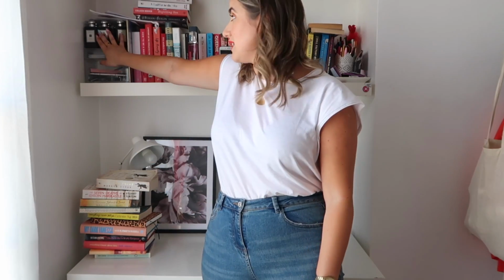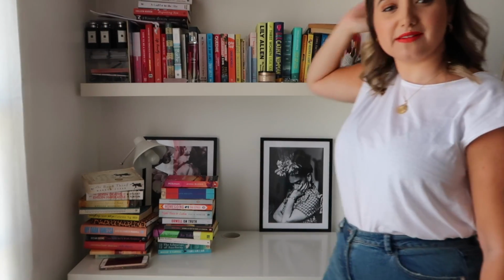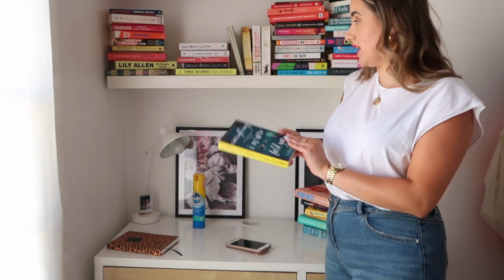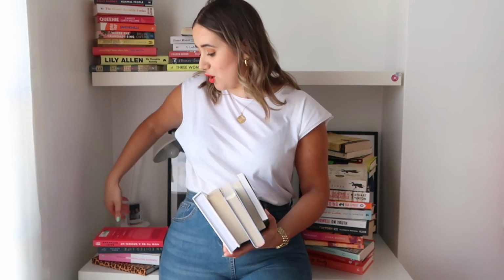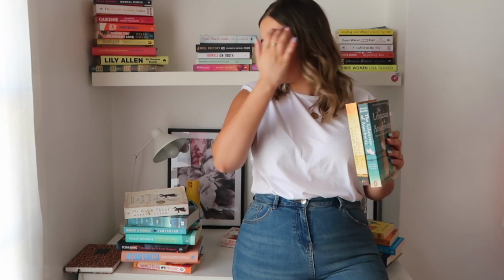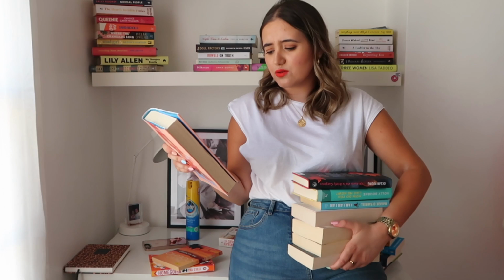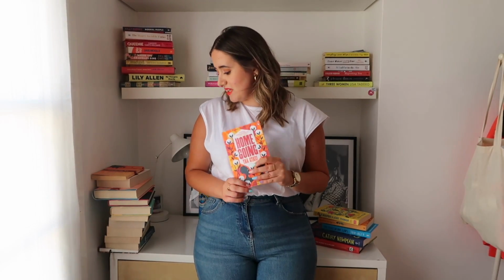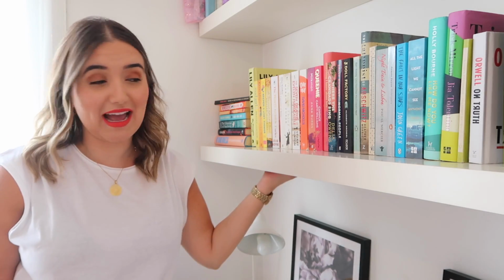Organising My Bookshelf & Bookshelf Tour! | A Little Obsessed